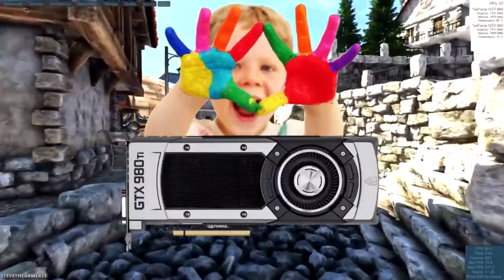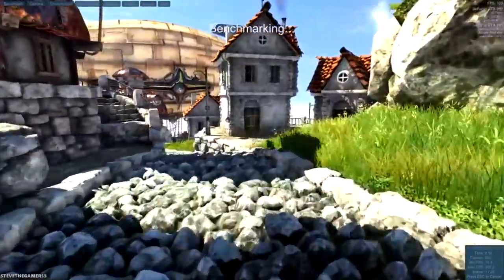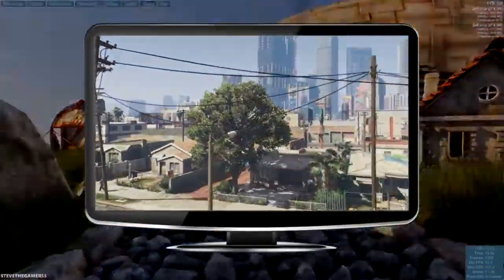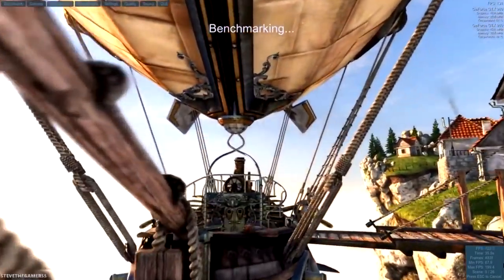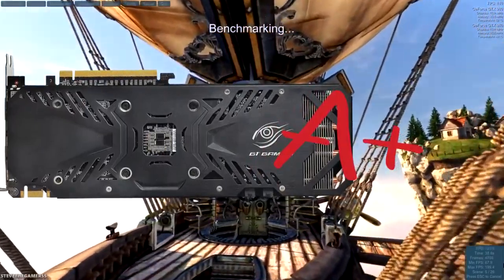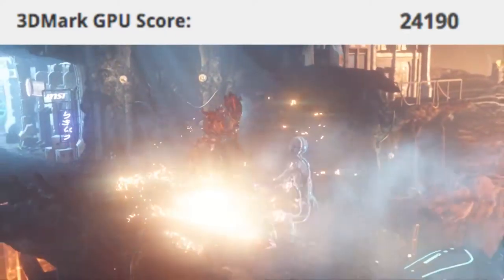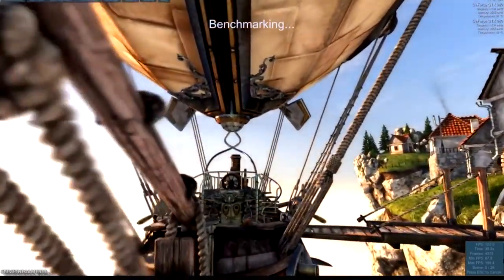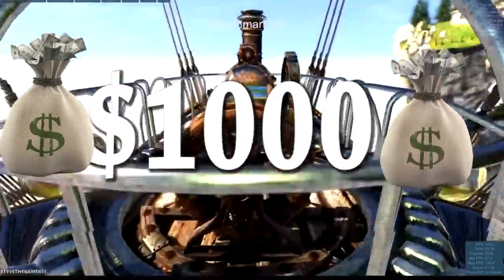ULTIMATE 60 Second Reviews - GTX 980 Ti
The GTX 980 Ti review is made to be short and quick video to get the very simple description on what kind of card this is and what it is capable of. If you are considering buying this card after watching this then please do some more in depth research. This video is not designed to give a full review, its to give someone a general idea within a minute.